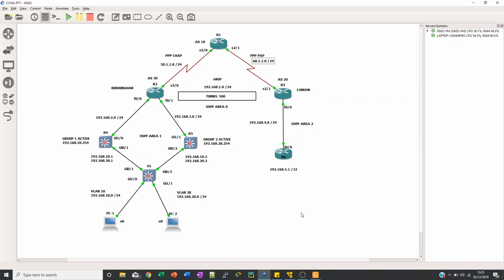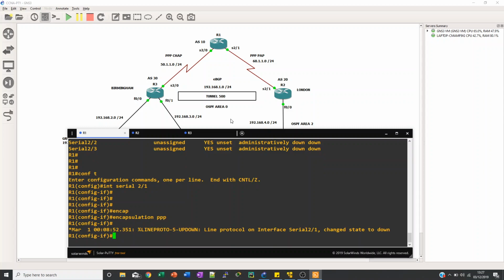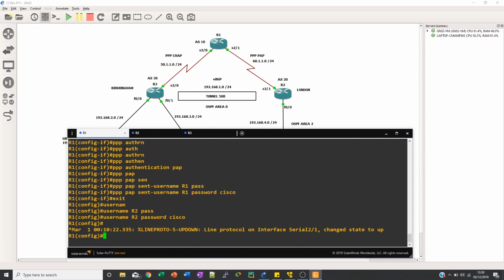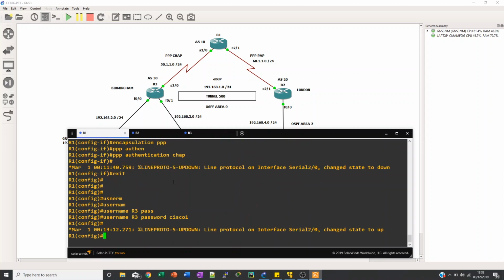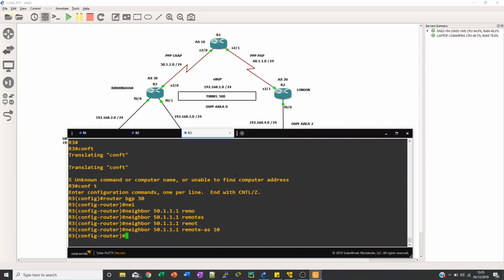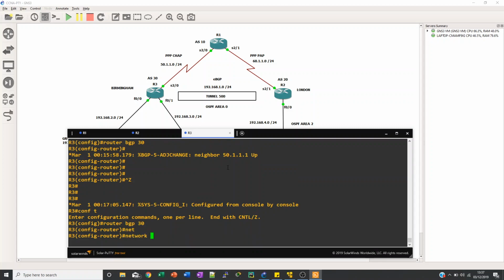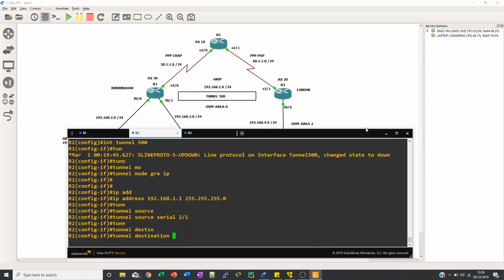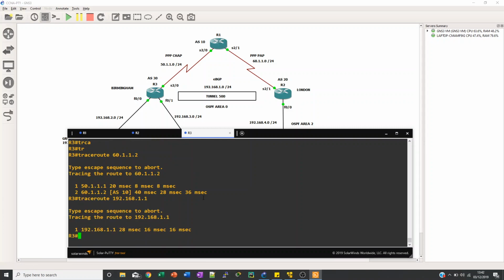CCNA LABS EP.1 (Part 1: BGP, PPP & GRE)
In this video we implement PPP, eBGP and a GRE Tunnel between sites